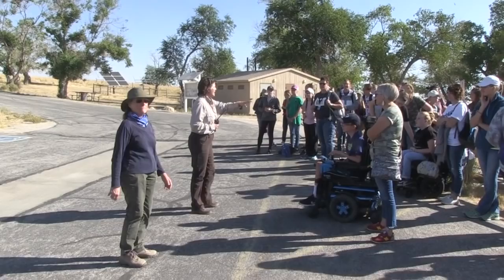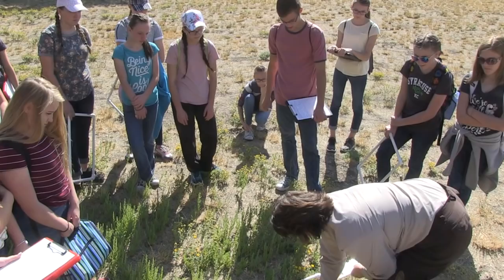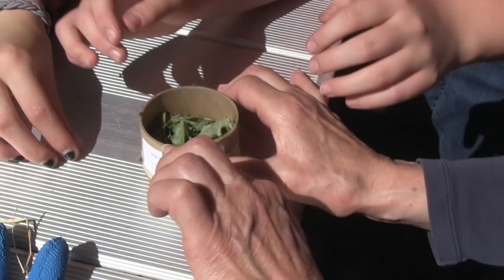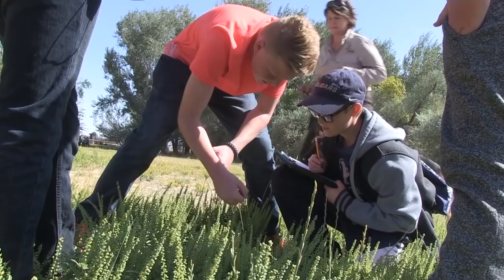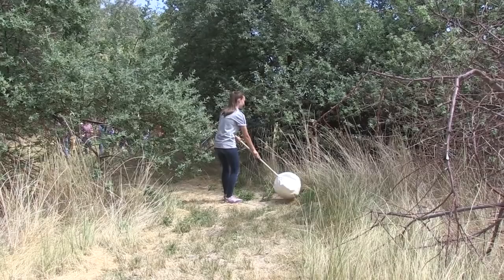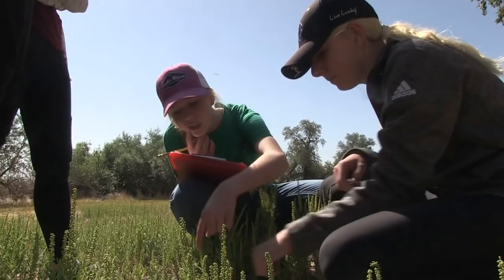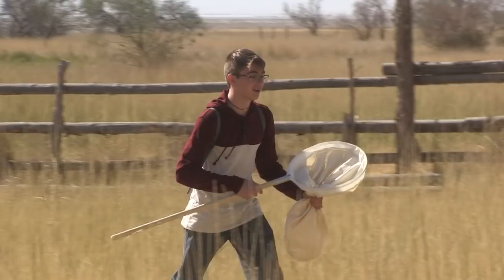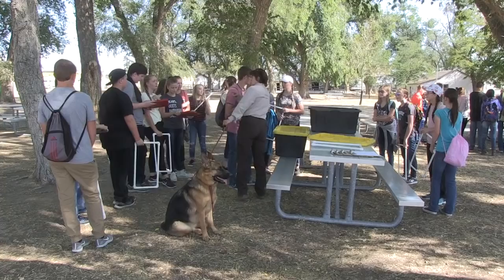West Point Junior Antelope Island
West Point Junior High students participate in Kids in Action with a hands-on activity at Antelope Island. They learned about biological control of invasive weed species.